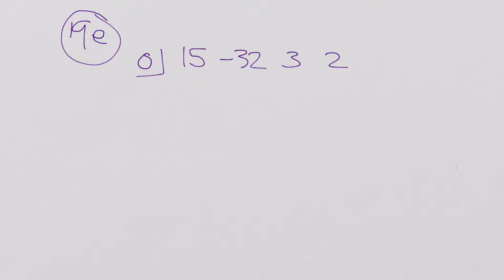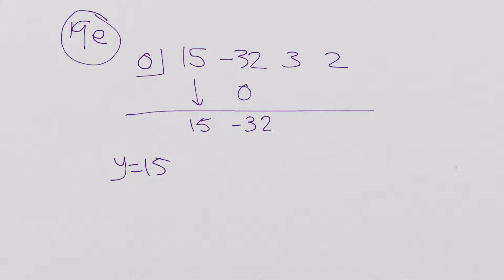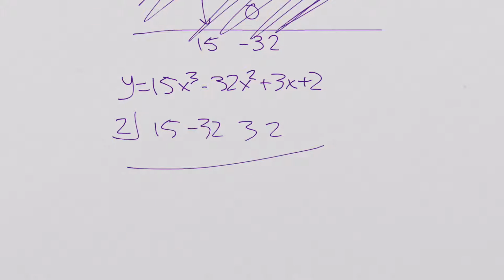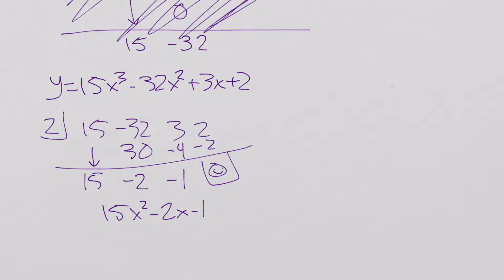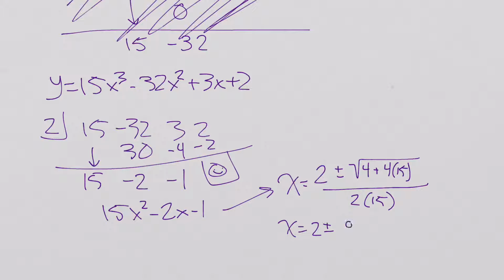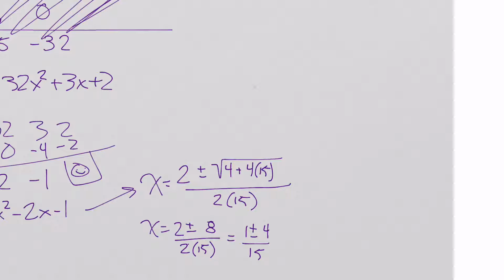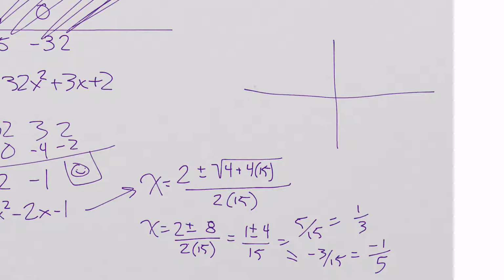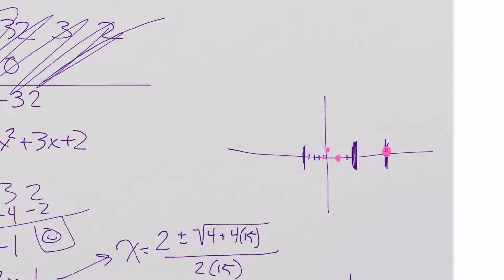A2H MER 19E